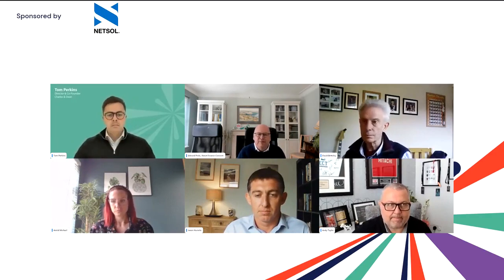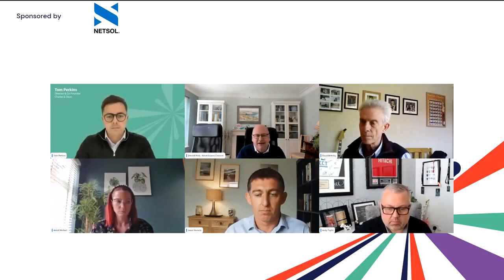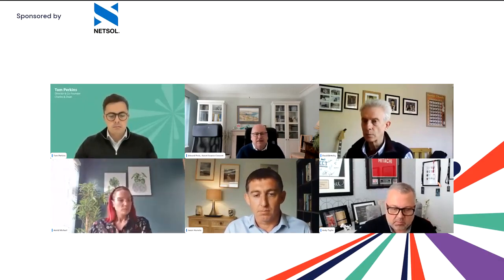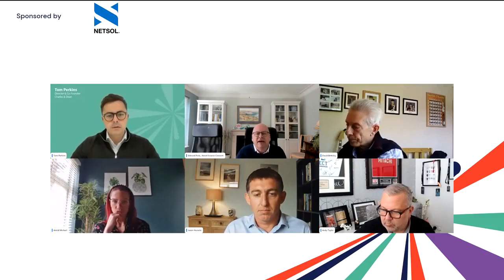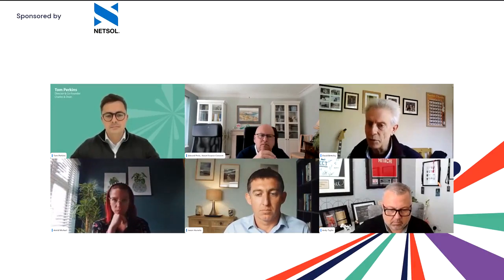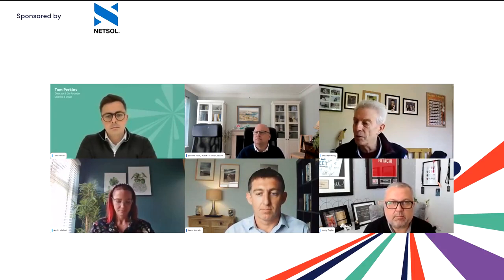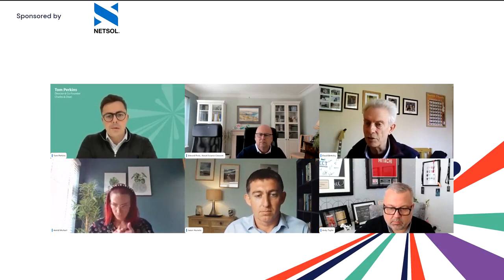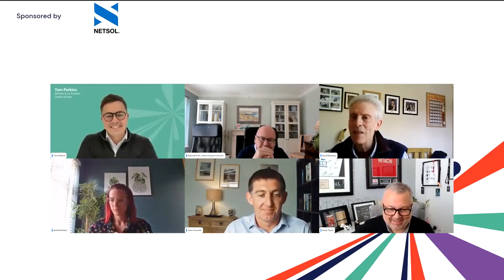Broker Brilliance: Elevating Asset Finance with Technology Enablement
It highlighted that 87% of brokers believe tech investment is crucial for a competitive edge, focusing on benefits such as compliance management, efficiency improvements, and support for less experienced brokers. The main barrier identified was cost, leading to a preference for incremental tech adoption. NETSOL’s Appex Now marketplace offers a scalable, modular tech solution that brokers can adopt gradually, tailored to their needs and budget. The session underscored the industry's move towards a digital-first approach, particularly among younger brokers and SME-focused operations.

00:00 Introduction
07:10 The Role of Technology in the Broker Channel
12:39 Adapting to Customer Expectations
20:10 Compliance and Conduct in the Digital Era
40:57 Implementing Technology - Challenges and Solutions
55:08 Leveraging Modular Technology with Appex Now